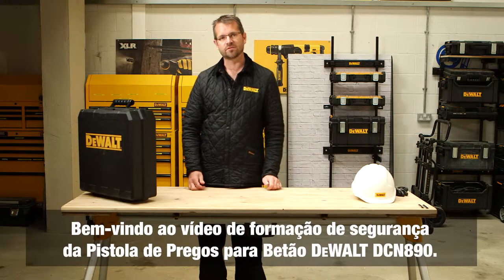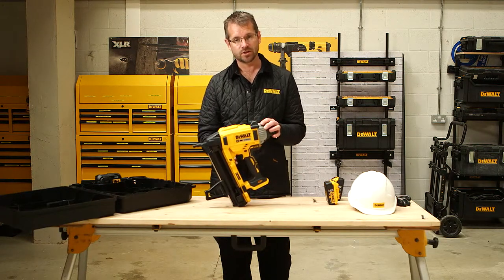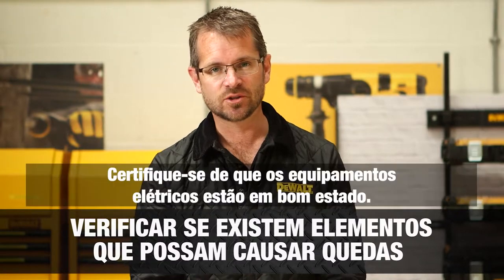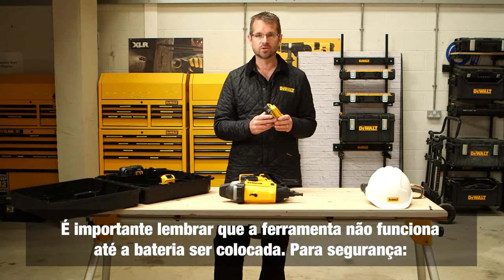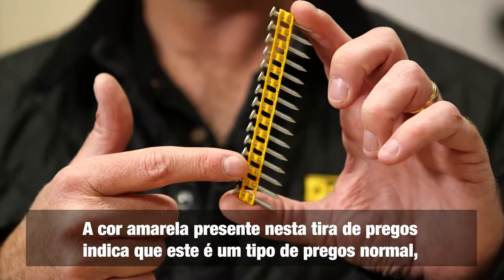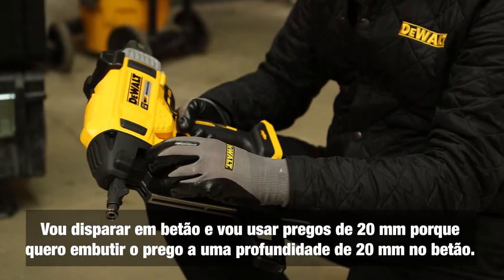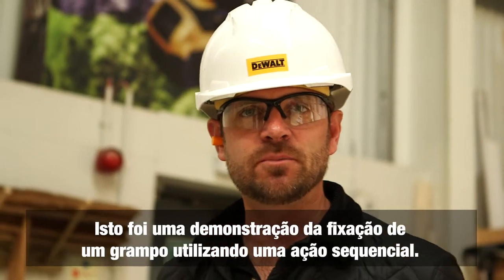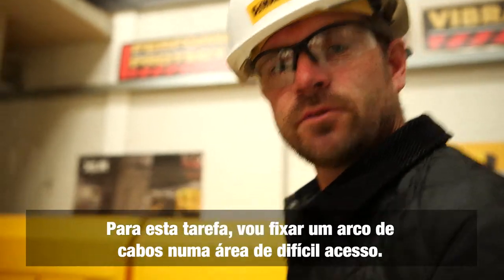DEWALT® Portugal | Pregadora de betão: uso e segurança - DCN890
Assista ao vídeo onde o nosso experto comenta o uso e  segurança da pregadora de betão DCN890 da DEWALT (link) e as funcionalidades  dos seus materiais no local de trabalho.

A ferramenta serve para a fixação de diferentes componentes, tais como soportes de aço, madeiras, membranas e malhas metálicas e mais materiais de lâmina.

A pregadora de betão DCN890 dispõe de 3 pontas de contato intercambiáveis para grande variedade de fixações. Consegue usar pregos de entre 13mm e 57 mm pregos simples para uma grande variedade de aplicações em betão, pregos de densidade alta para cisalhamento e pregos extraresistentes XH para betão e aço extra-duros.